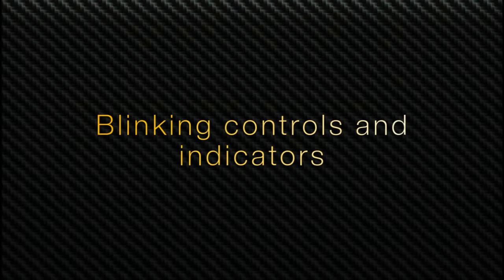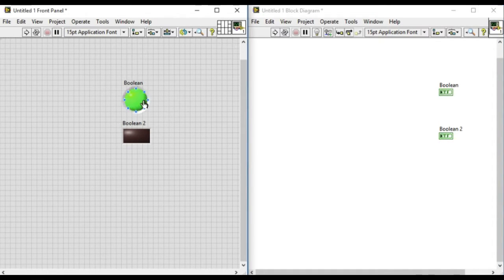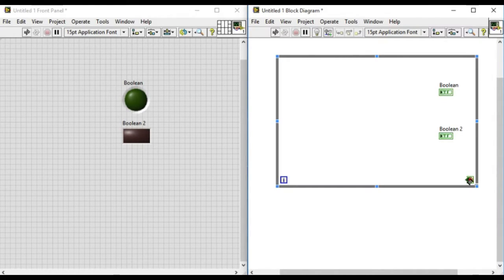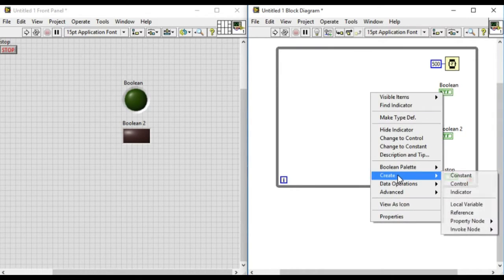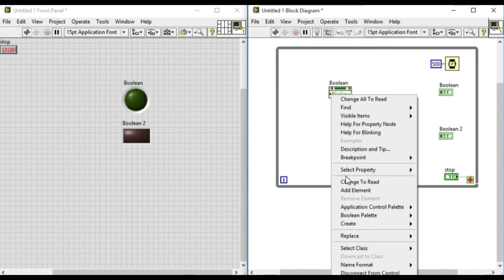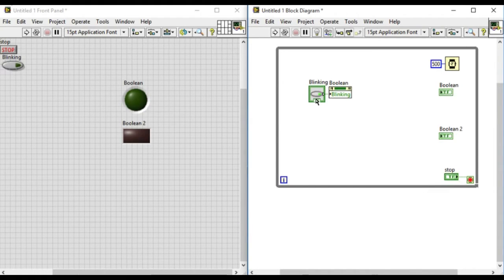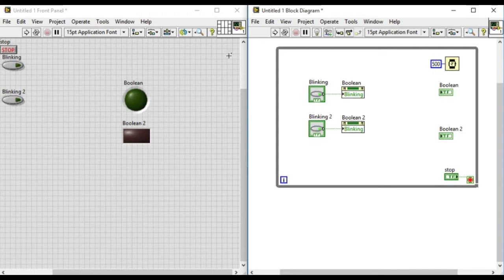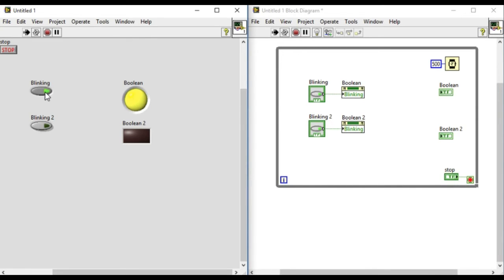How to blink controls and indicators - LabVIEW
Learn how to blink controls and indicators in LabVIEW.

Labview
labview projects
data acquisition
labview vi
labview data acquisition
labview student
ni labview
data acquisition card
labview training
labview code
labview software
labview for everyone
labview examples
labview oscilloscope
labview jobs
ni daq
data acquisition board
ni drivers
labview programming examples
labview fpga
labview daq
labview price
labview download
national instruments labview
labview programming
labview 2016
ni
labview tutorial
labview linux
labview home
pci data acquisition
using labview
labview pdf
labview projects list
labview rs232
labview language
data acquisition toolbox
labview viewer
wireless data acquisition
labview 2011